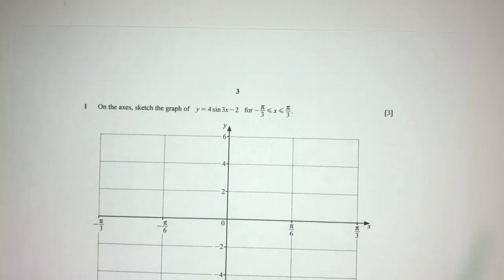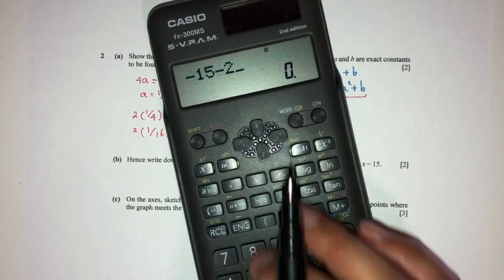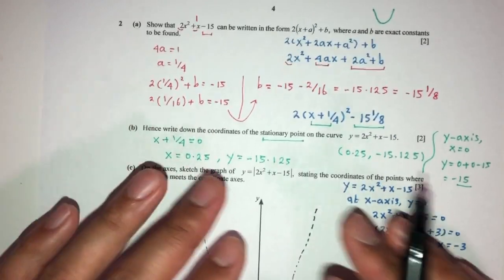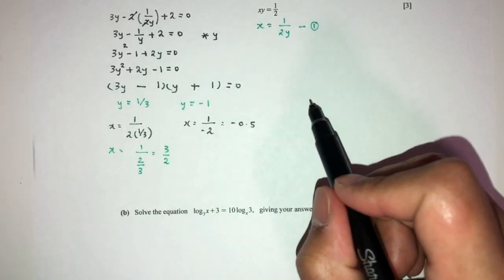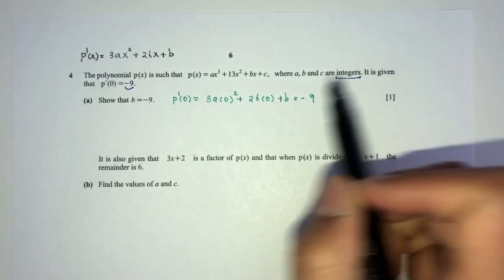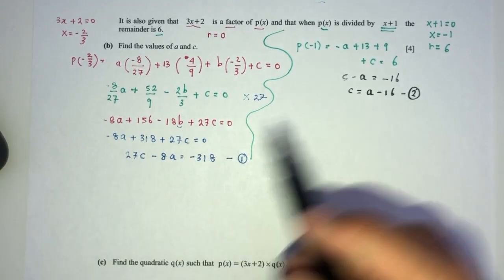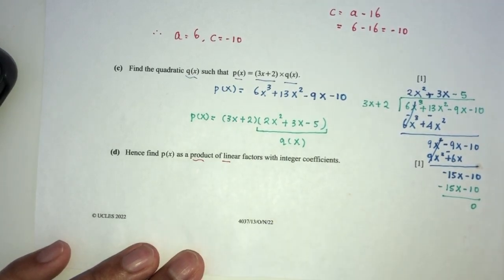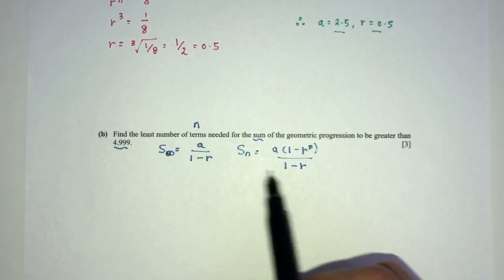O Level Add Math November 2022 Paper 13 4037/13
00:00 Intro
00:10 Question 1
03:20 Question 2
11:31 Question 3
16:48 Question 4
27:44 Question 5